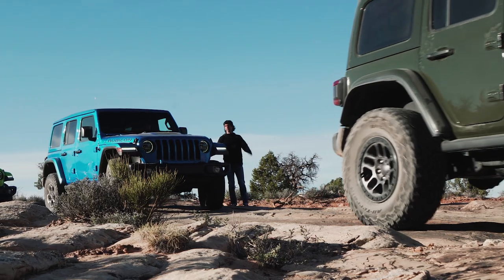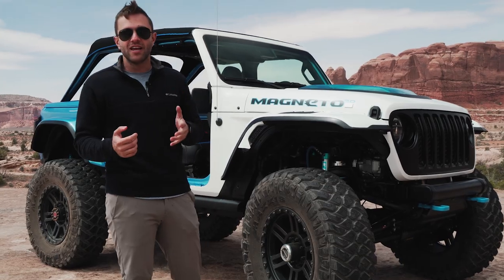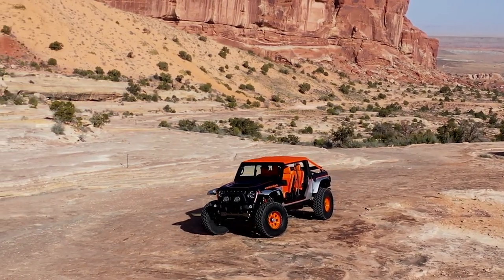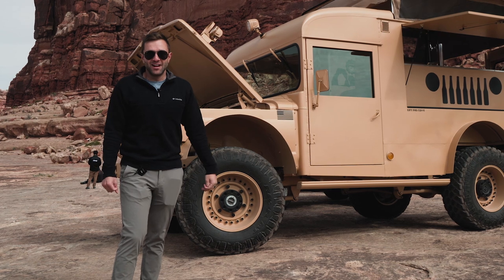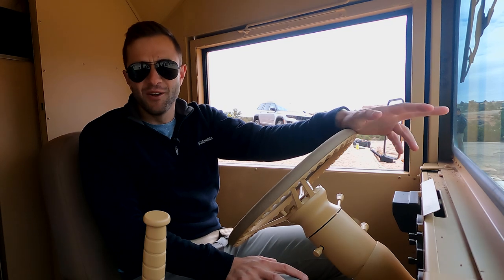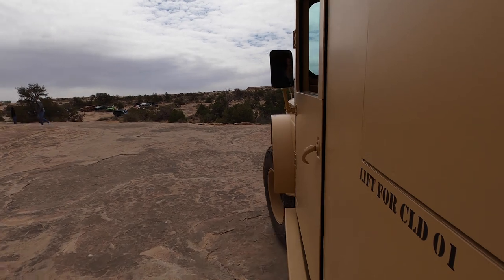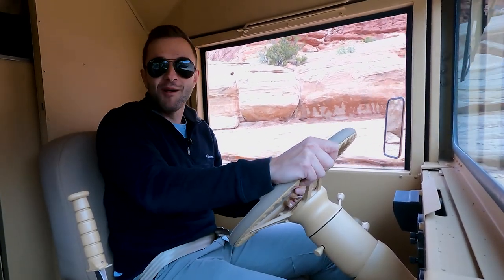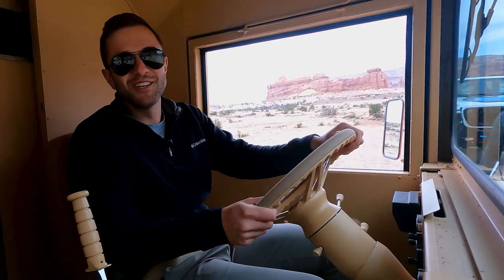Driving Jeep's Craziest Concept Cars – Electric Wrangler & Bar on Wheels!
We're here at the 2022 Easter Jeep Safari in Moab, Utah driving the concept cars Jeep brought with them. Join us as we meet Bob, get some time with the Magneto 2.0 Electric Wrangler concept, and even take a Keg-ready converted M725 Ambulance for a ride on the trail!

0:00 - Intro
00:33 - Jeep Magneto EV Wrangler Concept
02:03 - Jeep Bob Concept
03:03 - Jeep M725 Concept (Keg Mobile!)
04:52 - Driving the Jeep M725 Concept